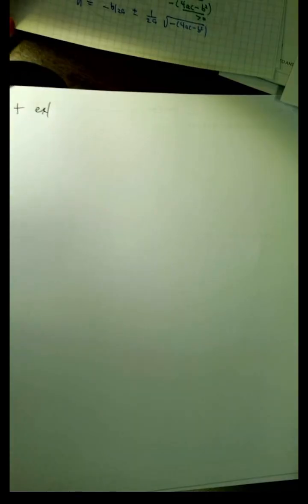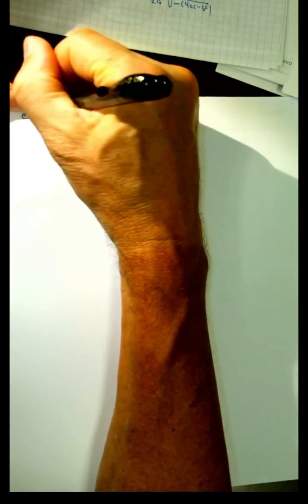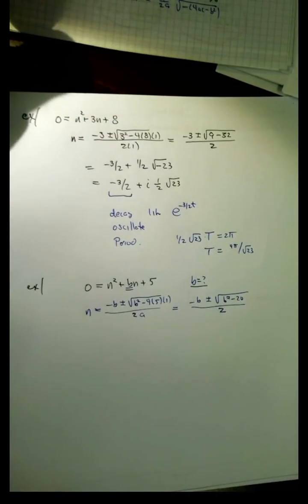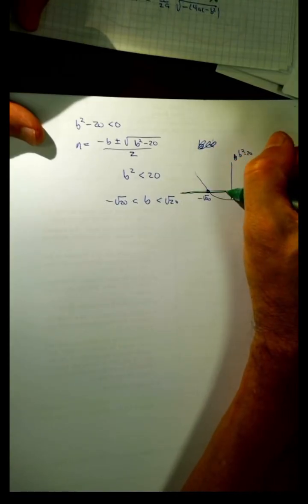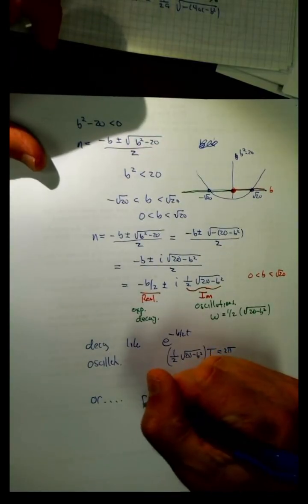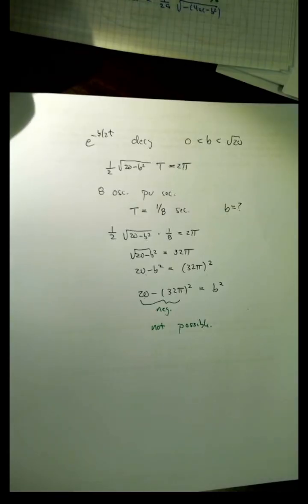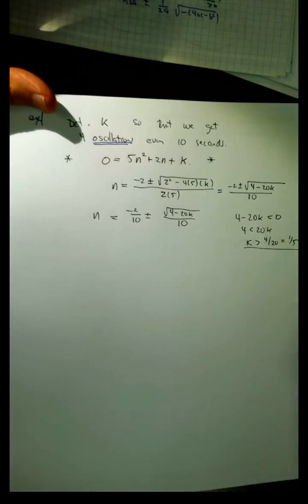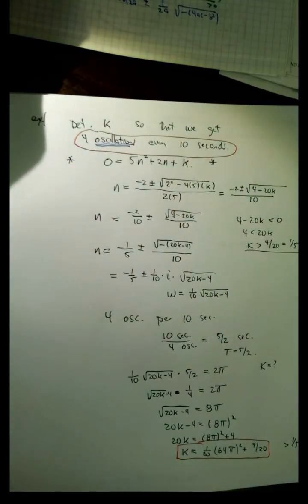Examples using Euler's Formula and oscillations